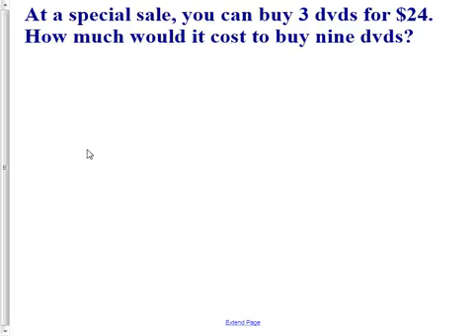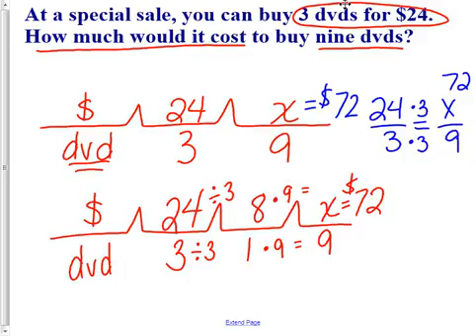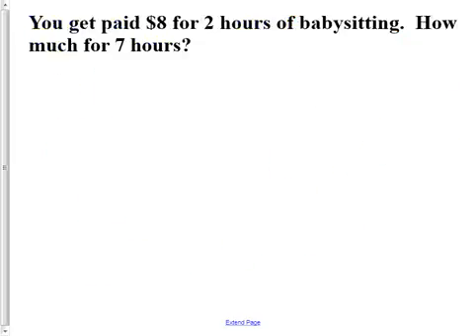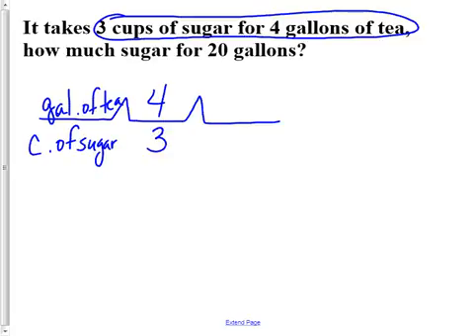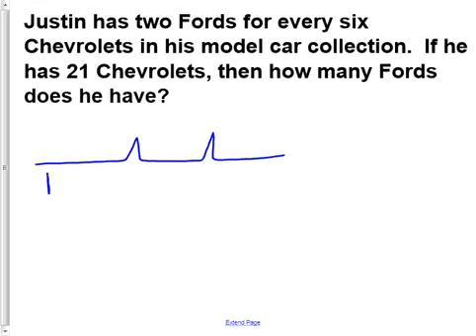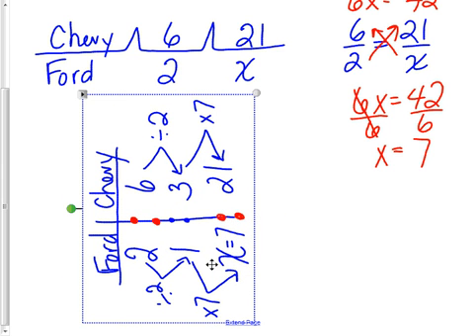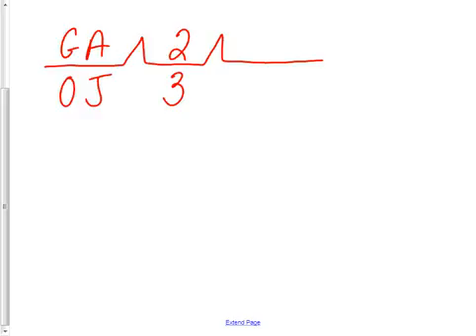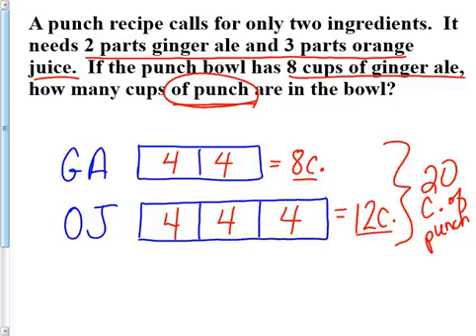Solving proportions word problems